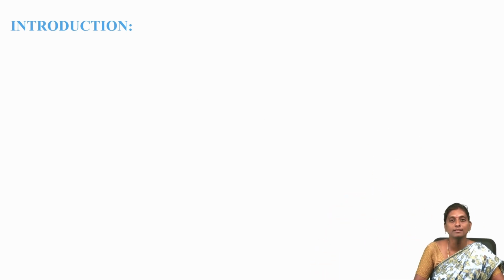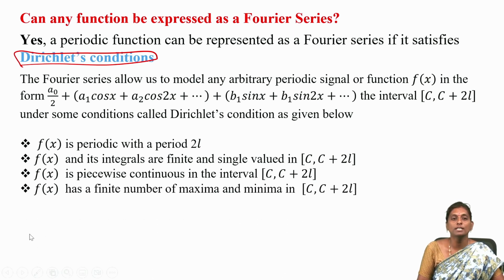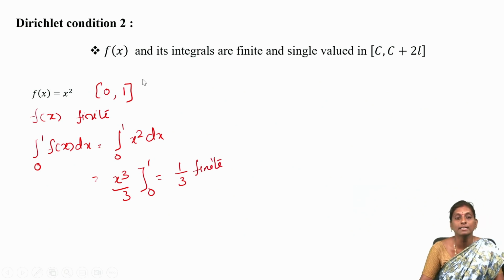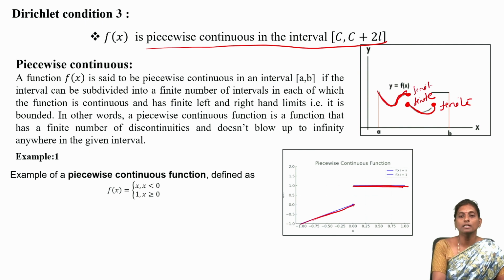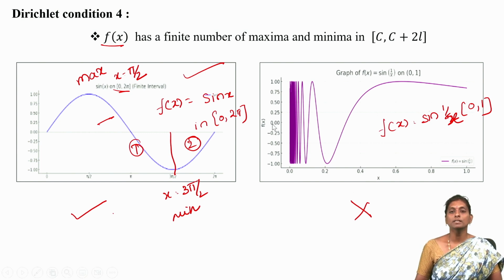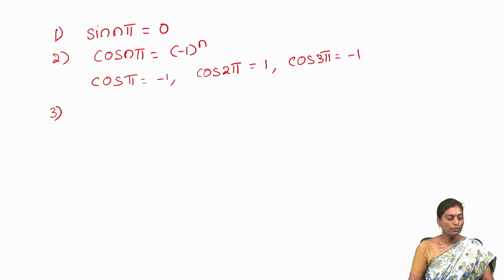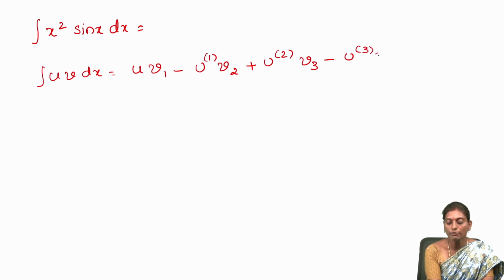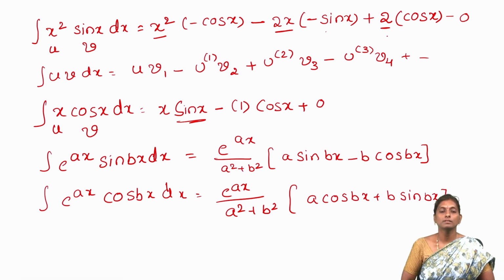Fourier Series by Dr. T Kusuma